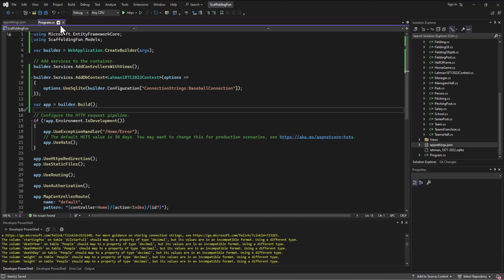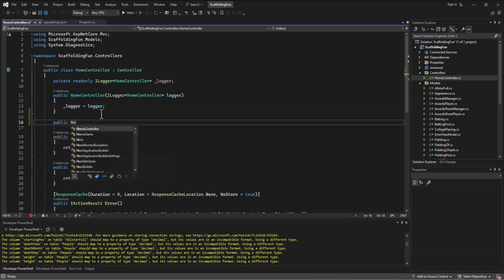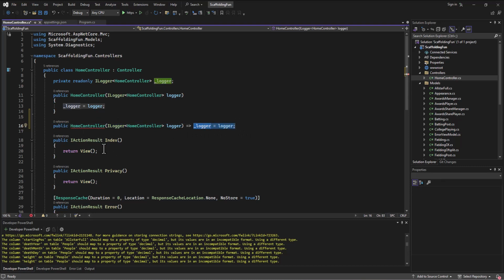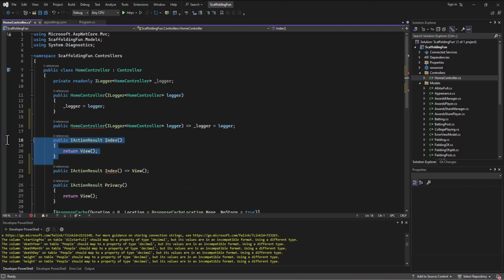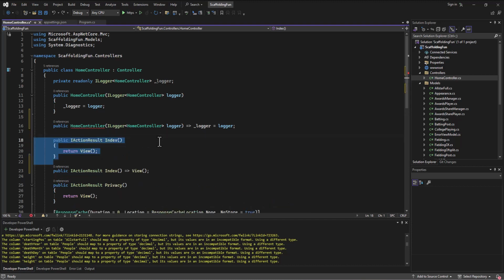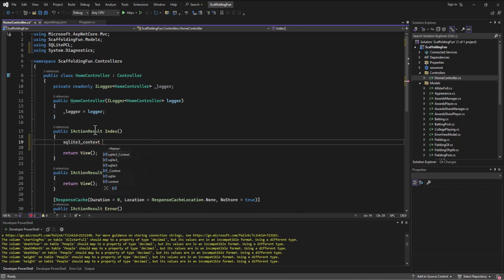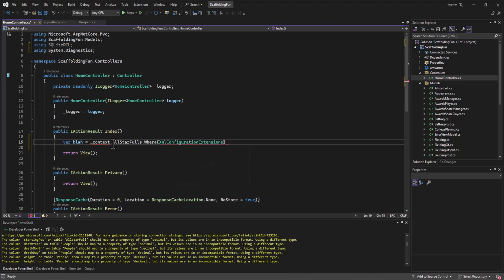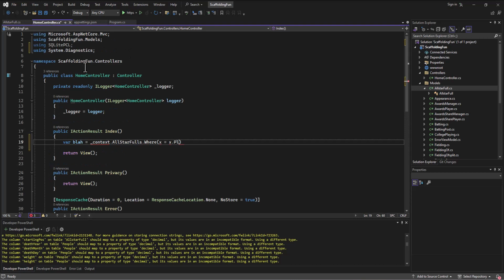Database Scaffolding - 03 - Lambda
This series of videos goes over how to scaffold an existing database in ASP.NET in order to build the models.  This video gives a brief look at the lambda function.